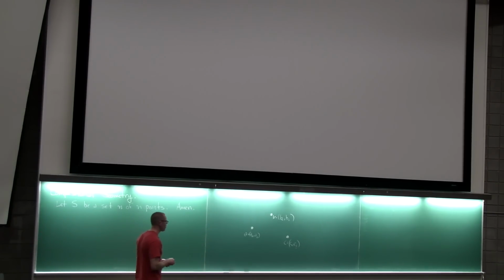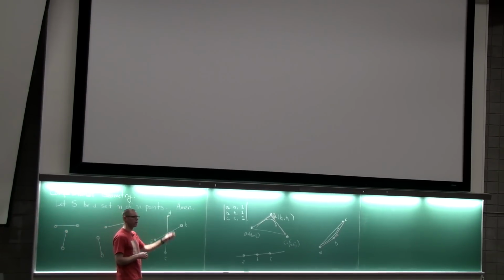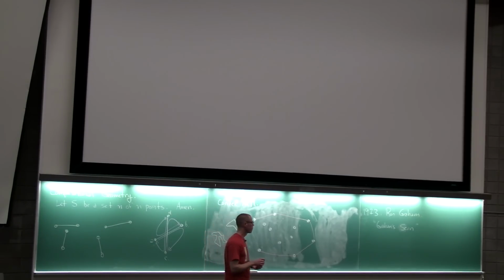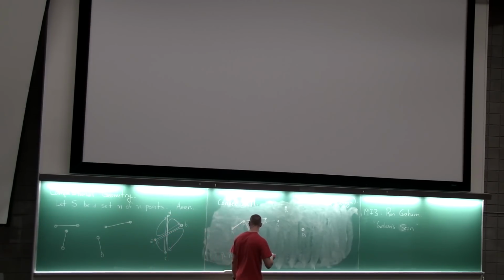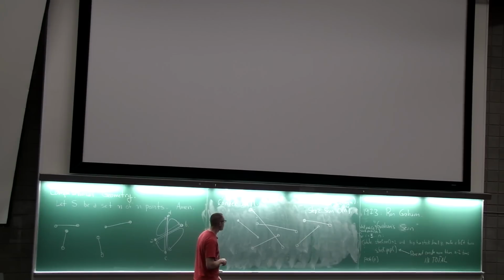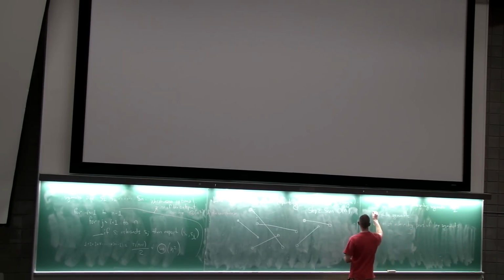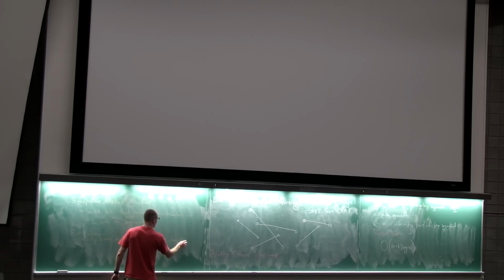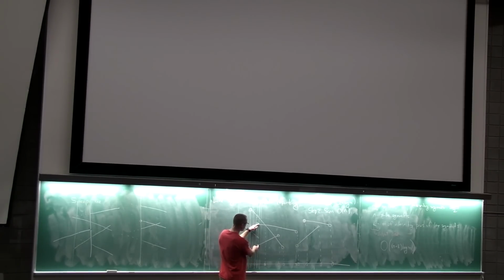My Edited Video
Computational Geometry: Graham's scan and the Bentley-Ottman Plane-sweep.